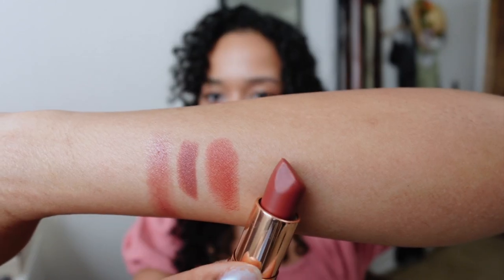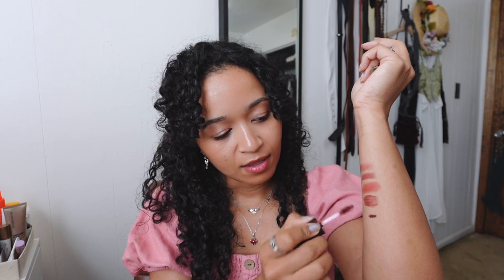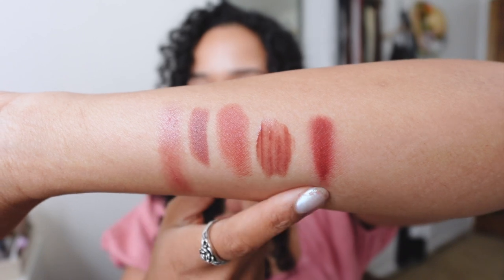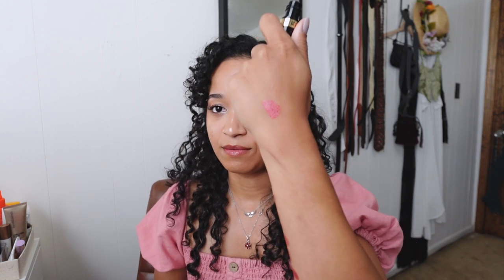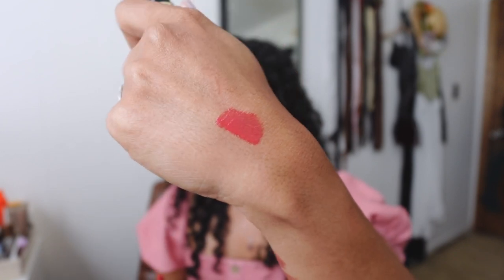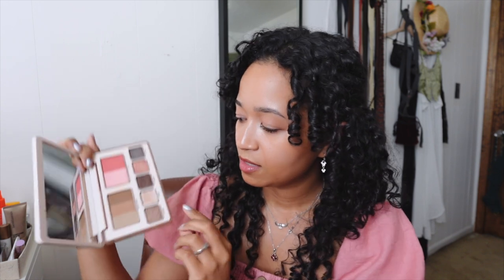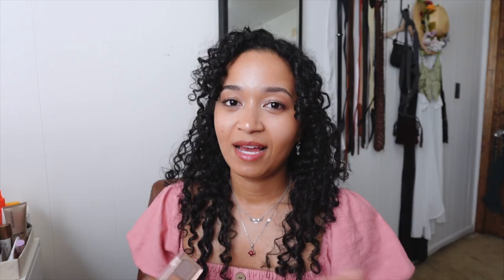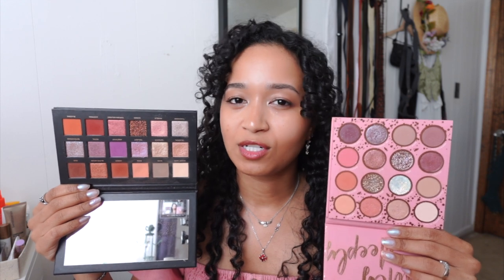Soft Seasonal Color Palettes : Beauty Analysis✨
let's chat makeup today!  I'm talking all about muted, soft colors and how to implement these shades into your makeup looks.  I've identified that a soft summer palette also complements me and that some colors appear to overpower the harmony of my appearance so let's chat about it. I hope this gives you insight if you've been curious about this topic ✨Krysler

 ✒︎AMAZON STOREFRONT - items I enjoy and use

💕EYESHADOW PALETTES

CP Truly Madly Deeply palette
CP 11:11 palette
ND Hy-per Natural
ND Mini Starlette

Hey there, my name is Krysler (kris-lur).  This is my video diary where I express my love of style and esthetics. Embracing the whimsical in every way possible,  I love to combine modern trends while honoring my alternative side.  Thank you for stopping by and I hope you'll stick around to see where this journey takes me✨

☆ Equipment ☆
c a m e r a // Sony ZV-1M2